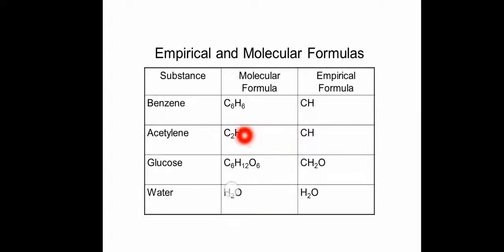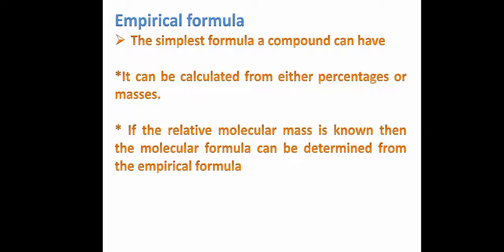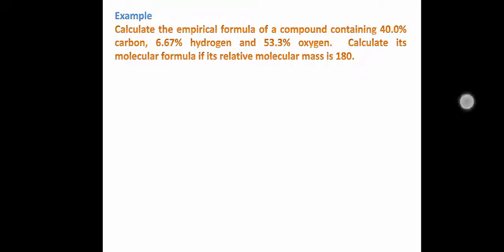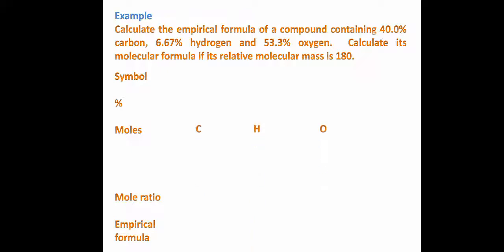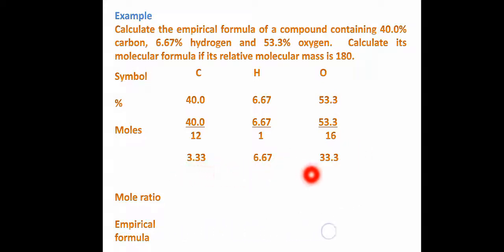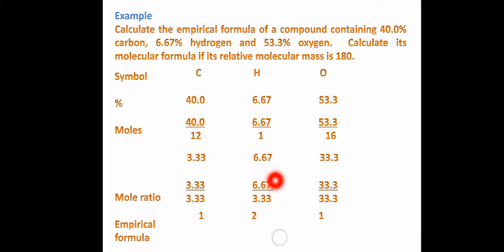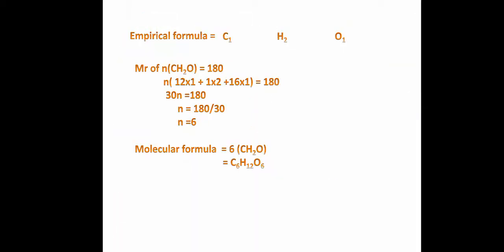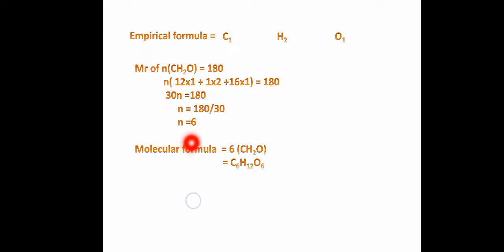IGCSE BGCSE CHEMISTRY - EMPIRICAL FORMULA